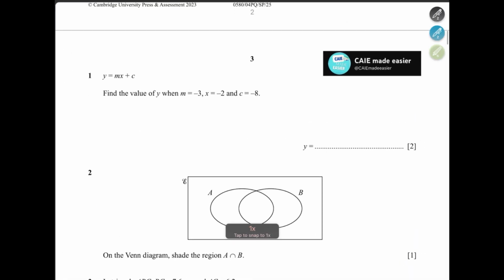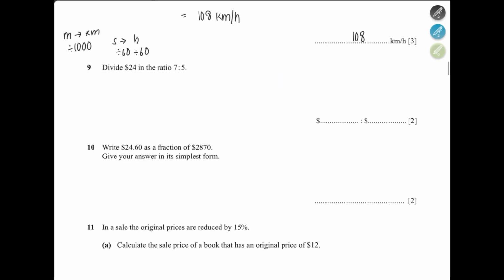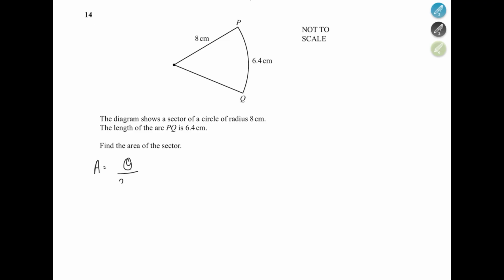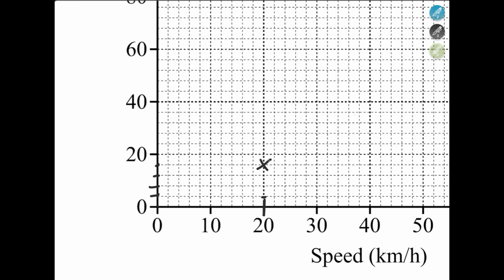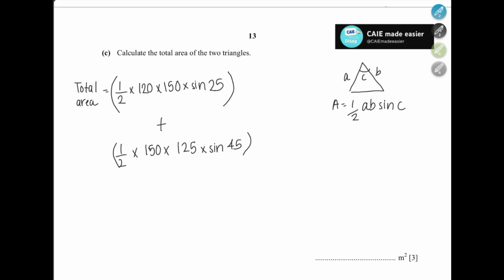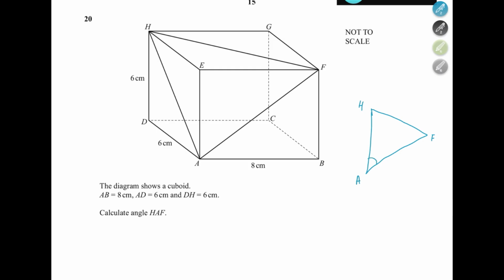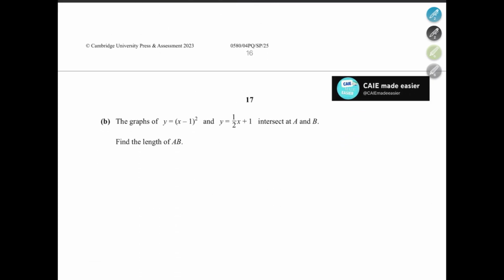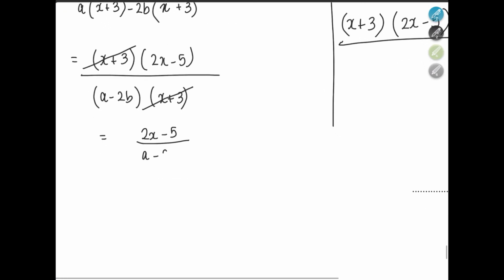2025 PRACTICE PAPER 4 IGCSE MATHS SOLVED | With detailed explaination